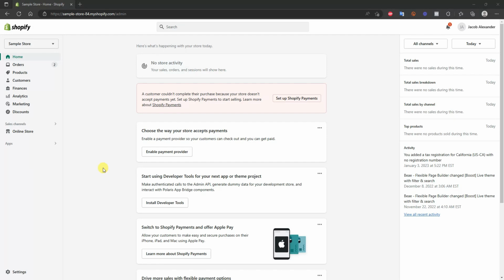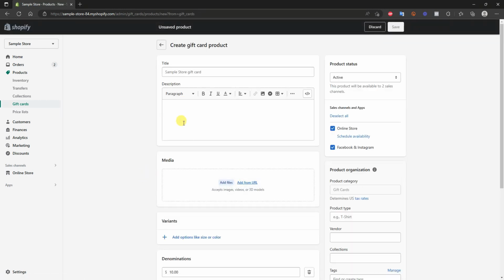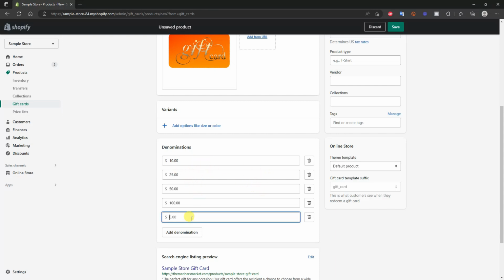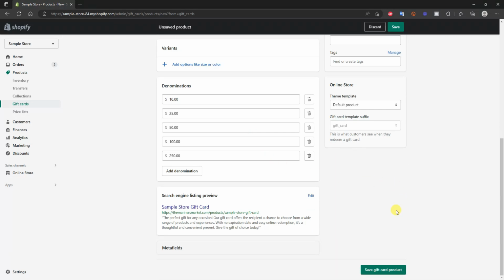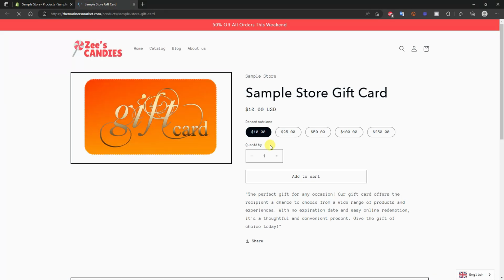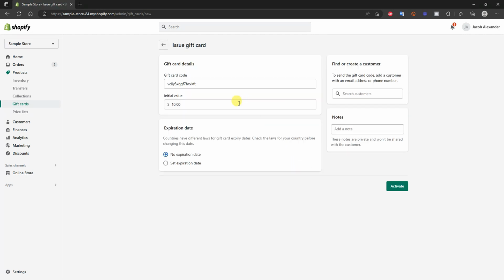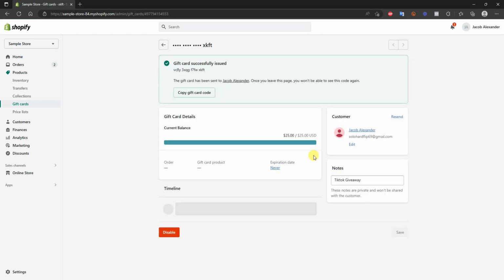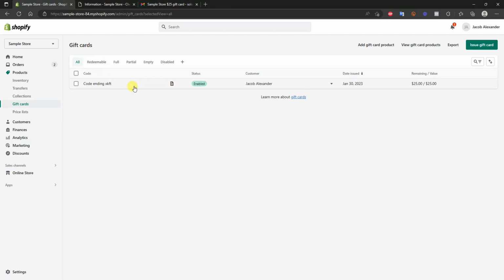Shopify Gift Cards Tutorial | How To Setup Gift Cards Setup By Step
In this video I will be showing you how to setup gift cards in your shopify store. We will be walking through how to create a gift card product that customers can purchase through your store. And I will also show you how you can issue a gift card directly to a customer. Shopify gift cards are very easy to setup and use.